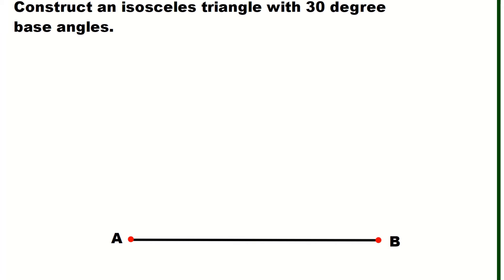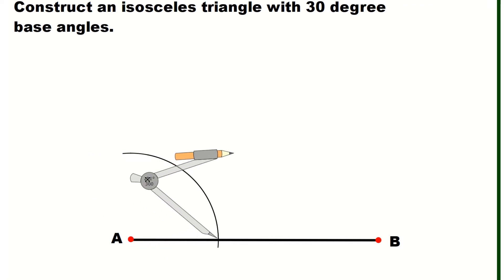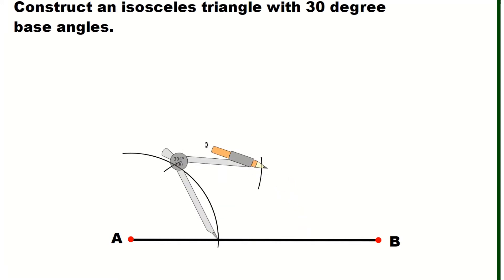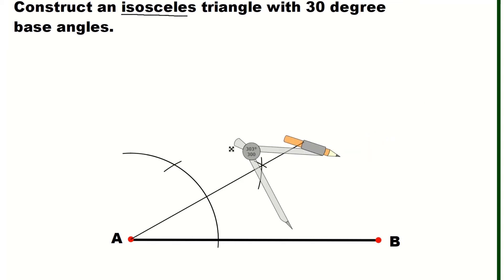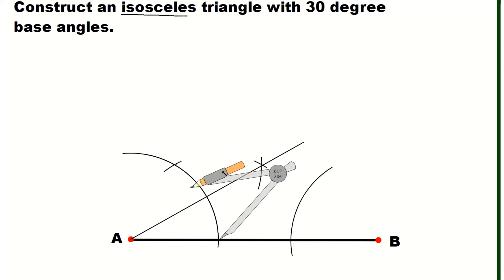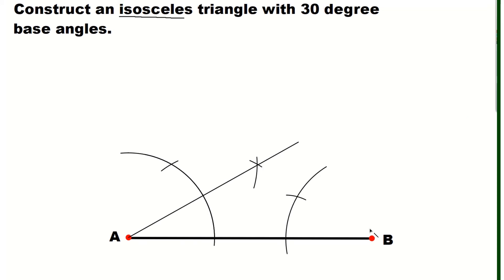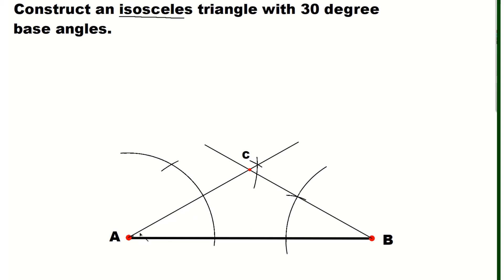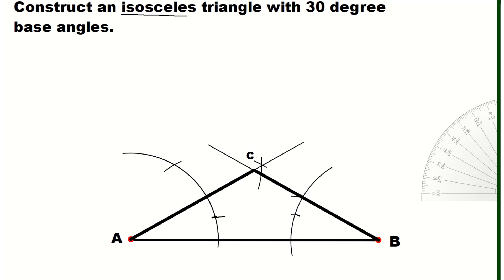Constructing Isosceles triangle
Geometrical construction of an isosceles triangle with two base angles equal to 30 degrees.